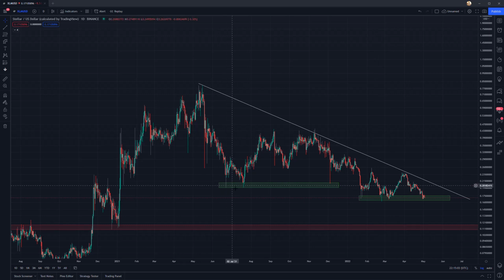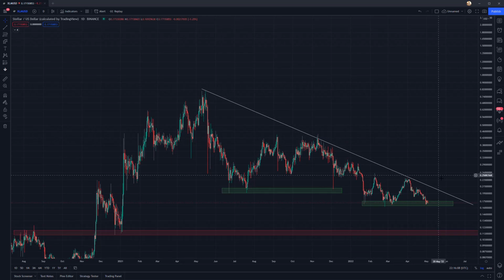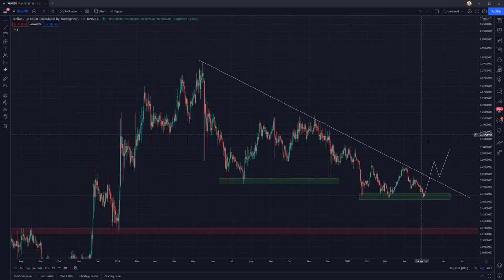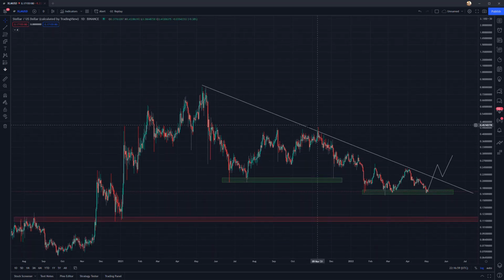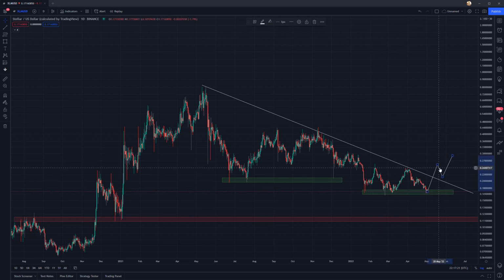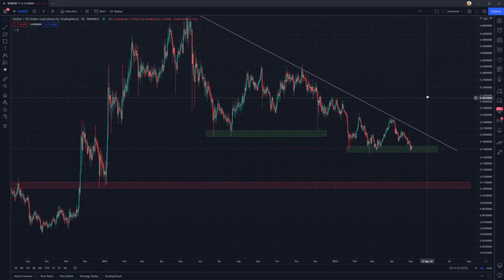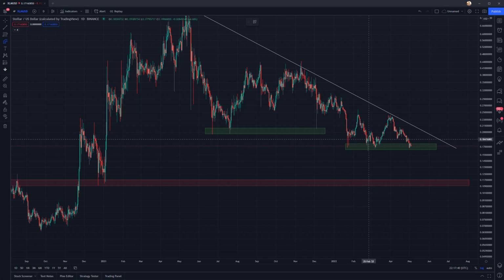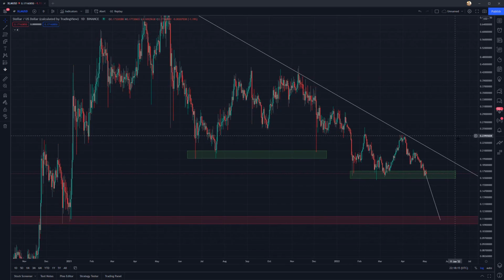STELLAR (XLM) Market Outlook and Chart Analysis!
I cover XLM's price action and go over my thoughts on where this is headed. As always, nothing in this video is financial advice and you should always consult with a professional before making investment decisions. Hope you guys enjoy!